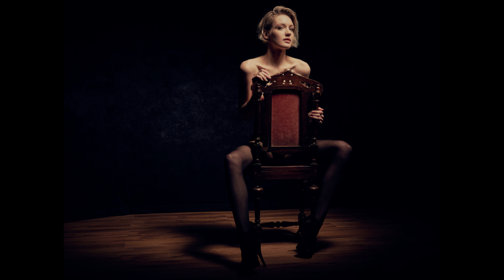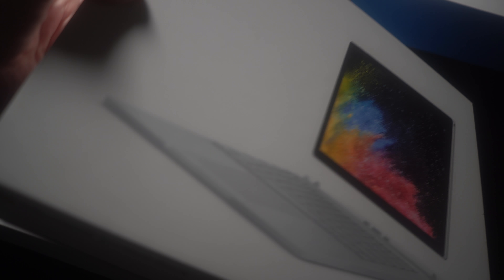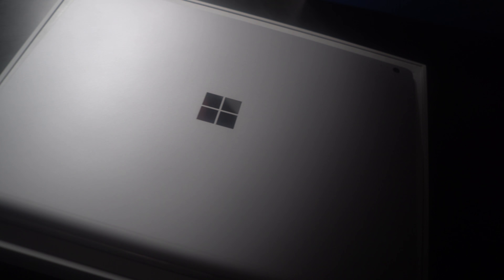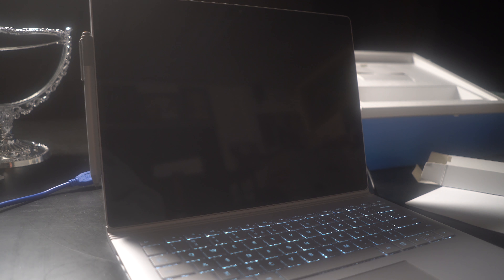We got fiber a glamour testshoot and a Microsoft laptop BTCD Jan 23 2018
After a 2 year wait... we can finally say... the wait is over... today is the day we got Fiber.

But there was a lot more of course, we got the new 15" microsoft surface book in... but that gave us a bit of a surprise, and we take you behind the scenes during a glamour testshoot.

It's a jampacked episode so join us for todays episode of behind the closed DOORs.

Gear I use for the vlog:
The Sony A6500 (my video camera)
The BT microphone I'm using (LOVE IT)
Sony 20mm lens
The amazing Joby

Smartlav+ for the Samsung

Shooting gearThe Sony A7RII (my main camera)
My favorite lens 24-70 f2.8 Gmaster